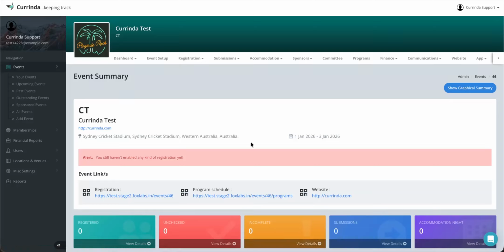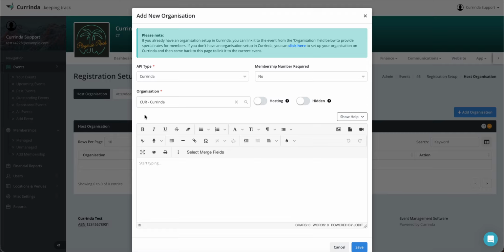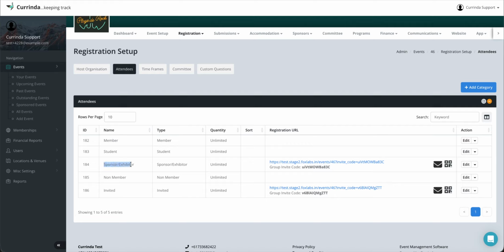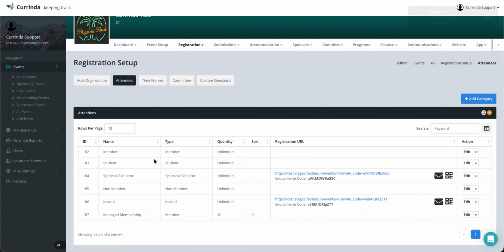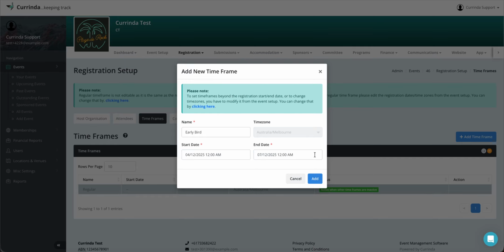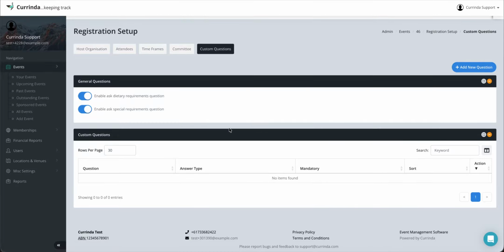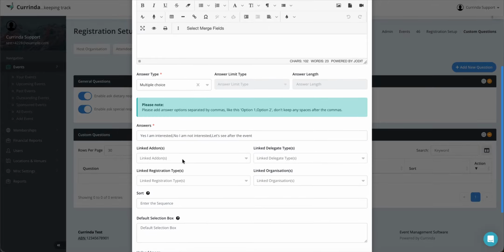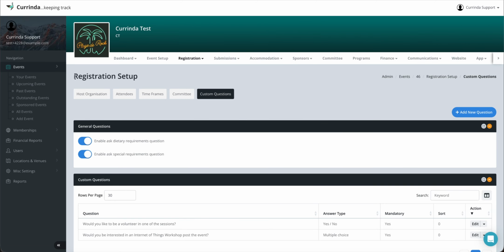Currinda - Setting up registrations for the event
How we setup registrations for an event in Currinda